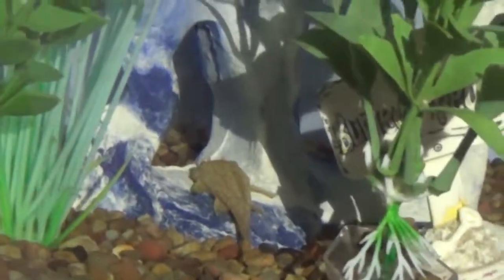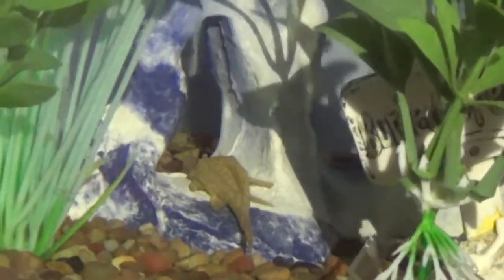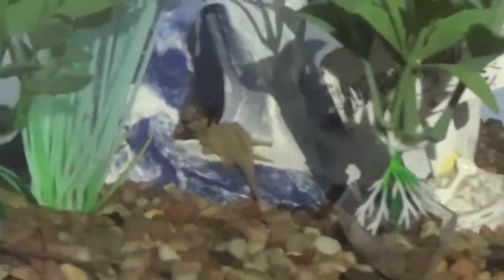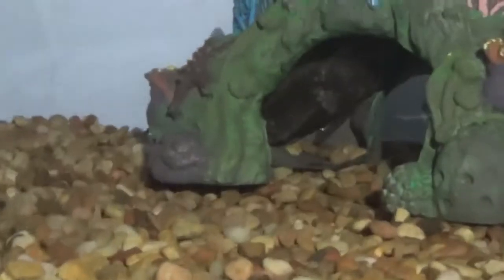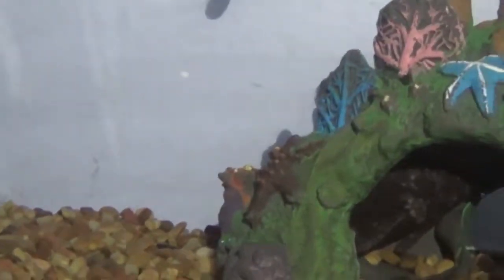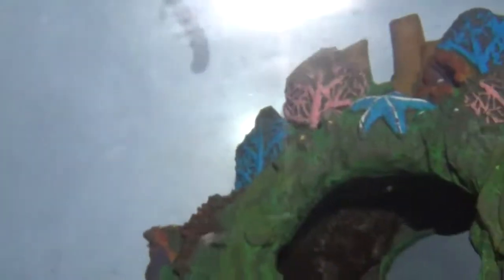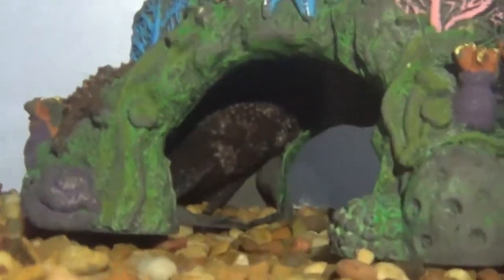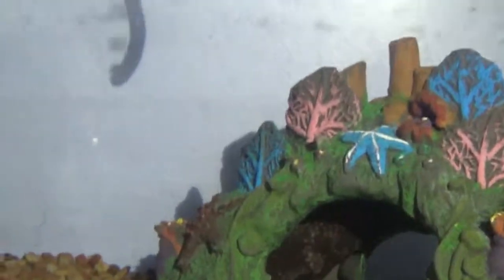Update on Sucker Fish plus how to tell the genders